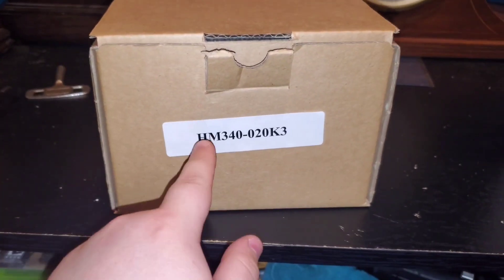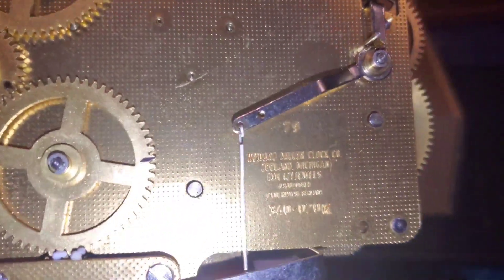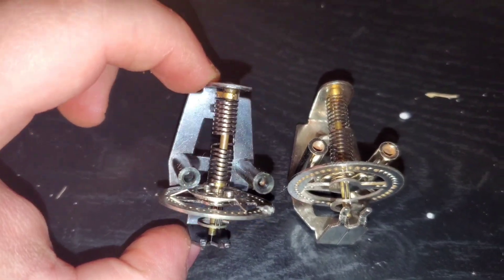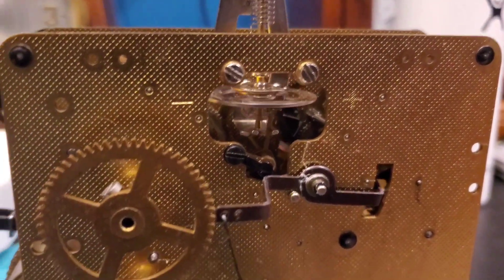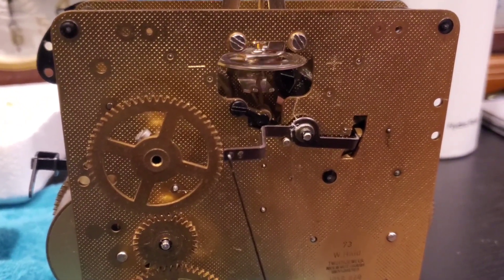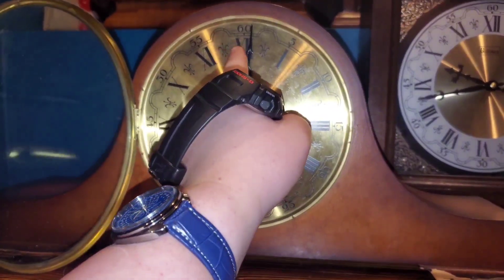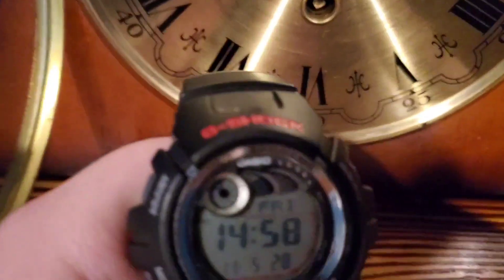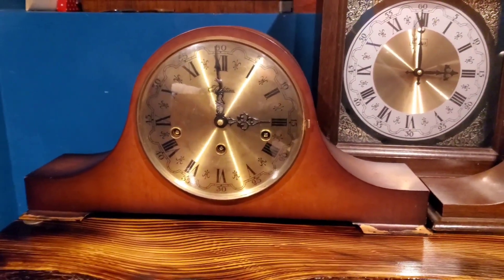New(ish) Balance Wheel For My W. Haid